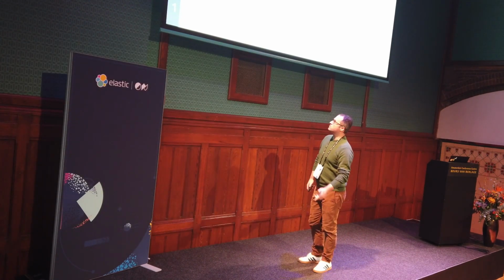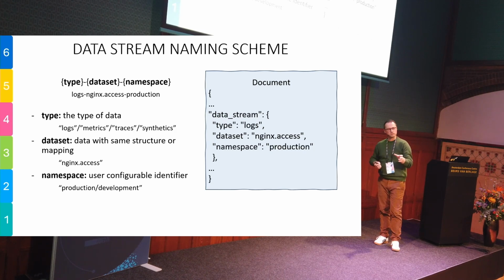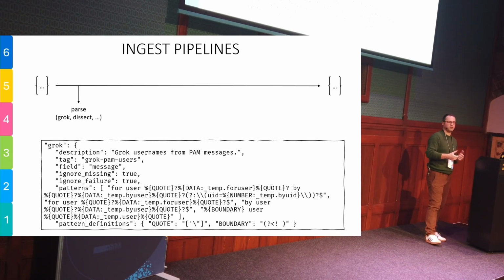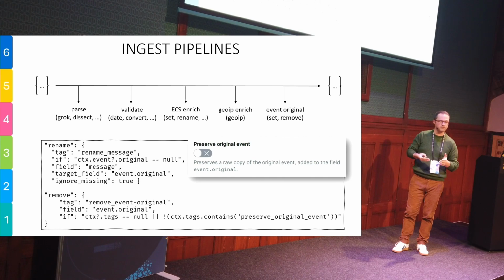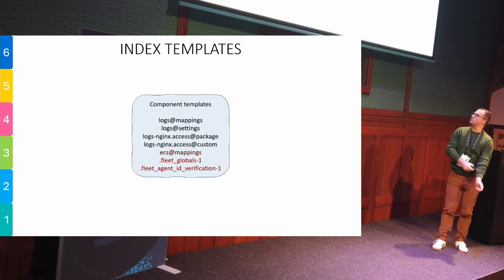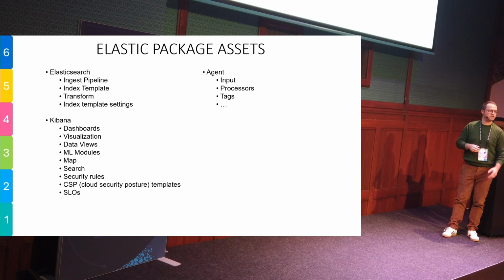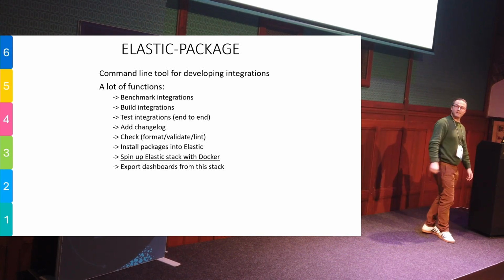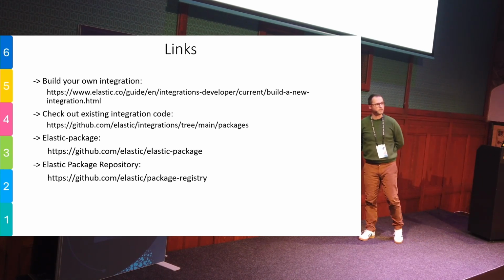Elastic Integrations: A Deep Dive by Sam Crauwels, HCS Company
It's been a while since Elastic introduced the Agent and integrations. In this talk, we'll clear up some questions you might have about how integrations work. Some things we'll cover:

* Structure of Elastic packages
* Elastic agent configuration
* Ingest pipelines in action
* Mappings and templates
* Creating your own integrations
* And more related topics

While we'll explain concepts, the talk delves into technical details that may be challenging to follow without some background knowledge.

This video is a recording from ElasticON Tour Amsterdam 2024. Make sure to join your local Elastic User Group to stay up-to-date on upcoming meetups

Speaker: Sam Crauwels, Observability engineer at HCS Company

Timestamps:
0:00 Introduction
5:14 Agents
5:56 Ingest pipelines
10:01 Templates
12:40 Integrations
14:11 Elastic package